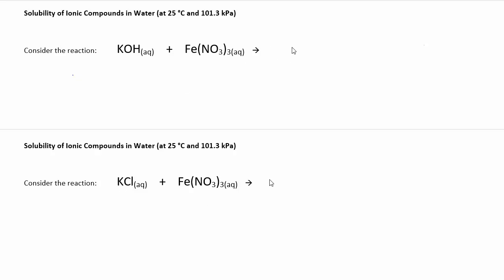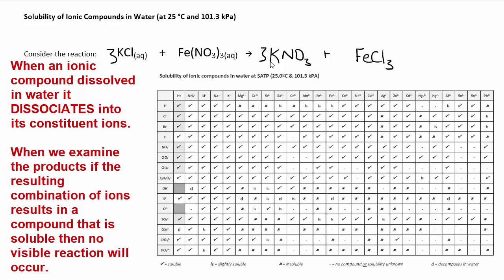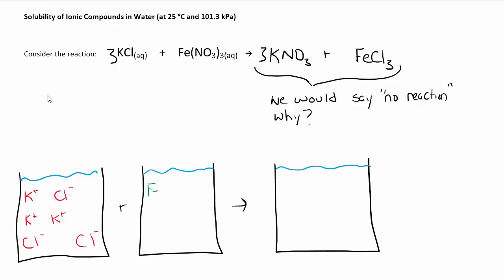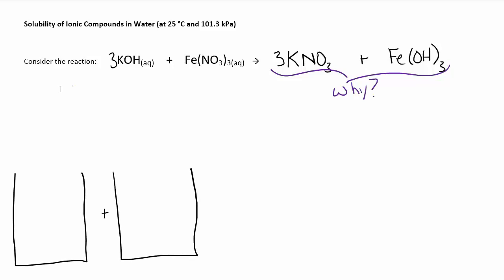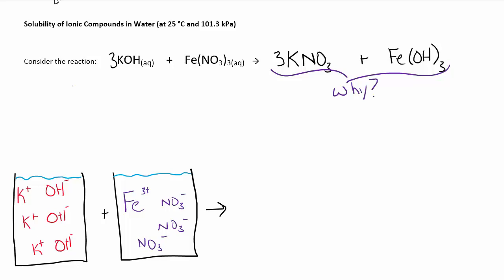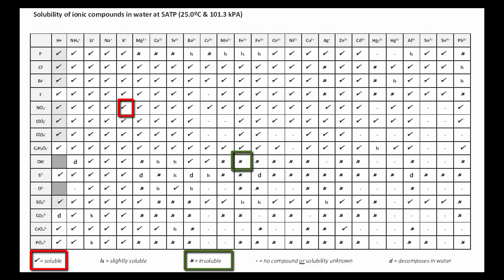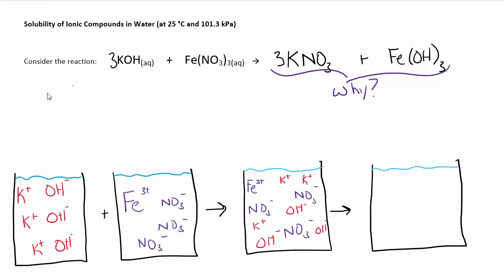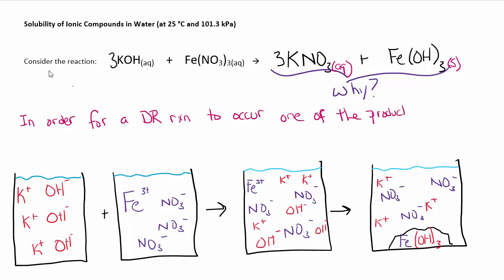Solubility of Ionic Compounds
Using a solubility table to predict whether a double replacement reaction will occur.